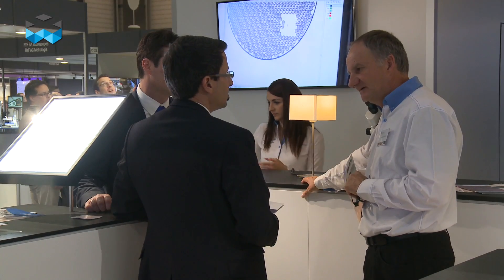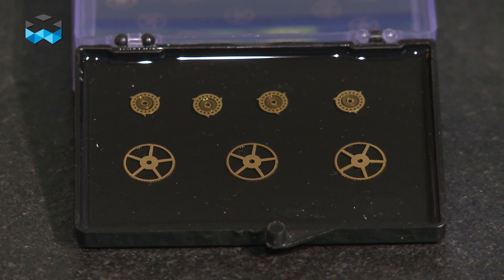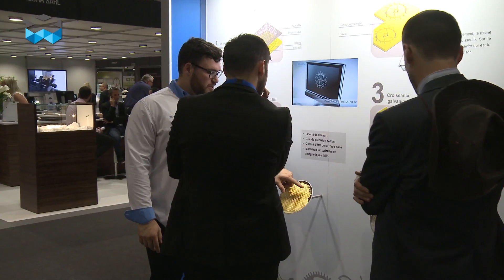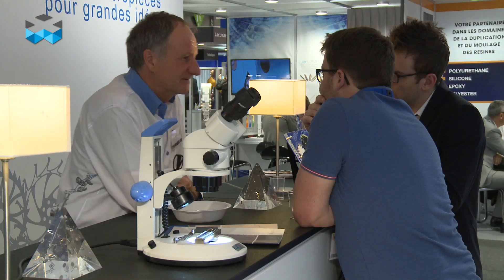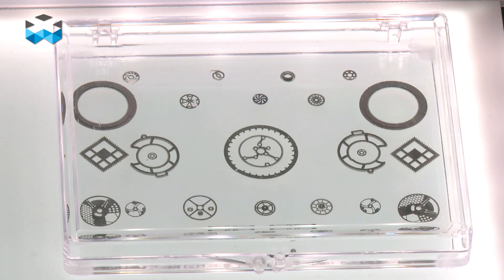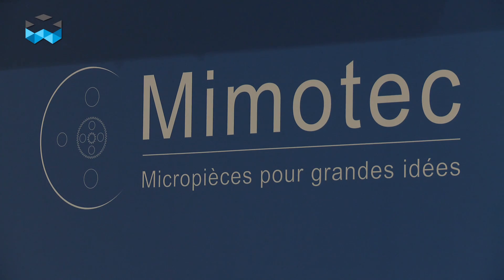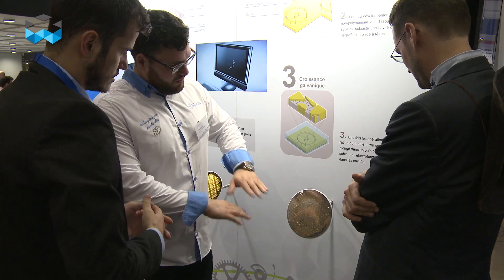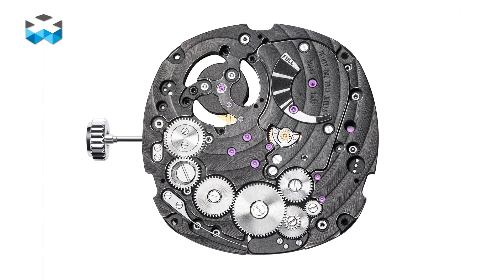Manufacturing 24 karat gold cogwheels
From now on cogwheels made out of 24 karat gold can be implemented in watch movements. Using gold to manufacture gear trains is not recent and Patek Philippe, De Bethune and Kari Voutilainen do or did it. But the smooth composition of gold makes it hard to use and it must be strengthened. Various alloys have been tested but Mimotec worked differently using the LIGA technique that they master for almost 20 years now. Thanks to the process that makes “grow” solid gold into molds using electroplating, the supplier succeeded in manufacturing golden parts in the purest alloy available. Piaget already uses it into its new Emperador Coussin XL 700P model launched in January.